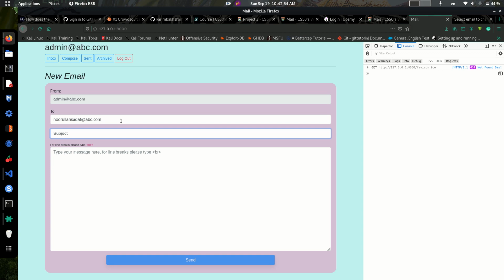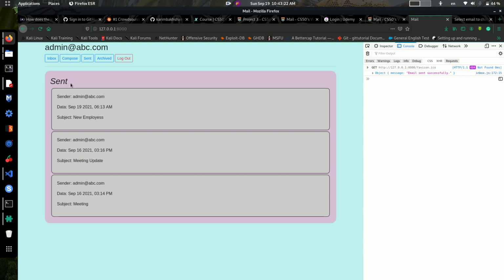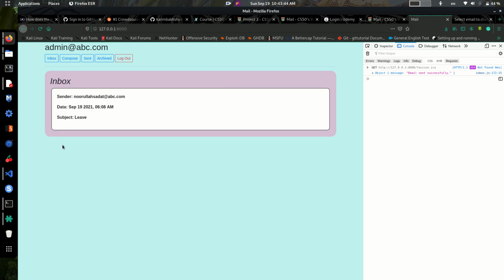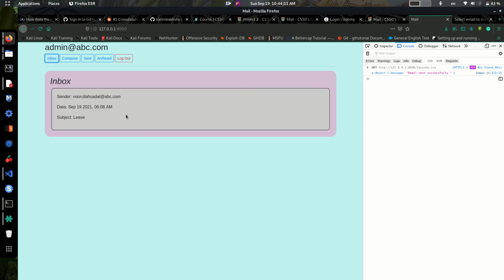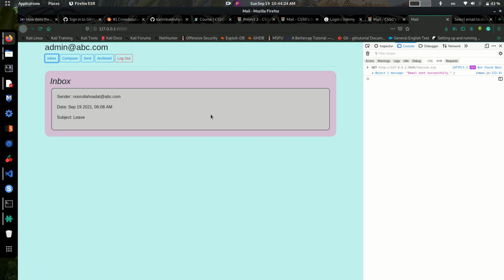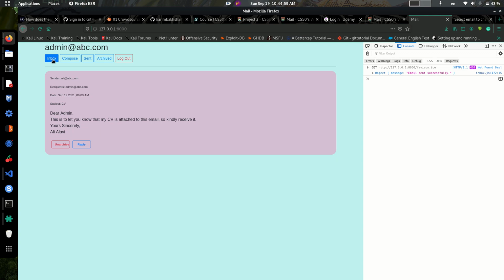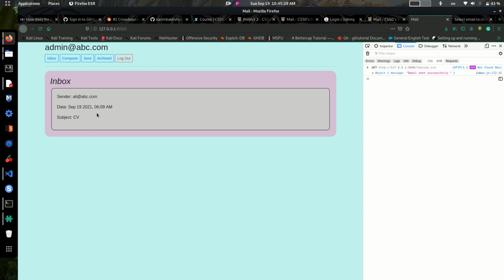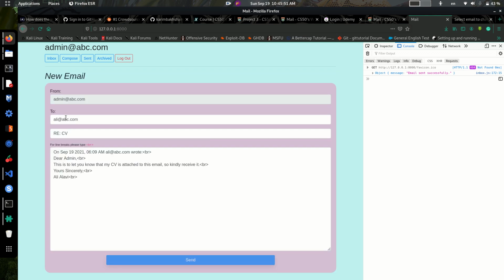cs50 Mail Project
I am really excited to have the CS50Web Mail project finished. This video is a part of the CS50 web programming project which demonstrates it in action. It used Python & Django as back-end technologies and HTML, CSS, Bootstrap, and JavaScript are used in the front-end.

The project has five specifications which are demonstrated in the following time stamps.

0:00 Send mail: When the send button is clicked the email is actually sent and the sent mailbox is loaded showing up all sent emails including the most recent one.

0:50 Mailbox: When the user clicks on the Inbox, Sent, or Archive buttons the appropriate emails are loaded in their specific mailboxes. Besides the background color also differs according to the read status of the email considering that when I click on an email and view its content, it is marked as read.

1:44 view Email: When the user clicks on listed emails on any of the mailboxes, it shows up the emails' contents, in particular the sender, recipients, date, subject, and body of the email.

2:25: Archive and Unarchive: these buttons allow users to archive and unarchive emails that they have received. These buttons are only in inbox and archived emails. If the user either archives or unarchives an email, the user's inbox is loaded.

3:04 Reply: There is an additional reply button that gives the user the ability to reply to an email. This button takes the user to the compose mail form and prefills some boxes. The user can click on the send button and the reply is sent.

cs50
cs50 web
cs50 web project
cs50 mail
wiki

single-page application
single-page web application

Django
Django framework
python
HTML

CSS
javascript
js

web project
project mail
building a mail web app